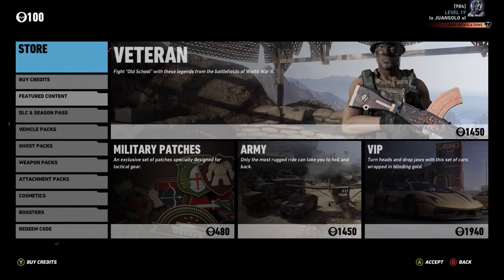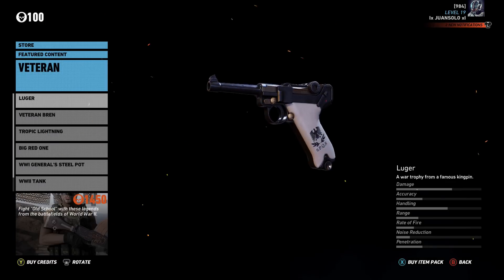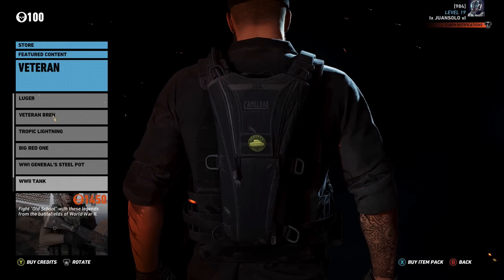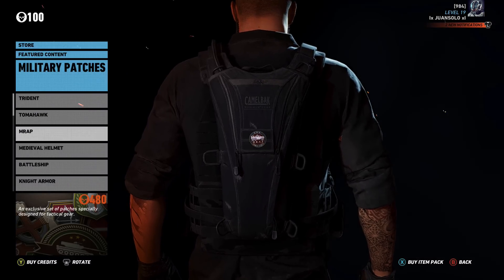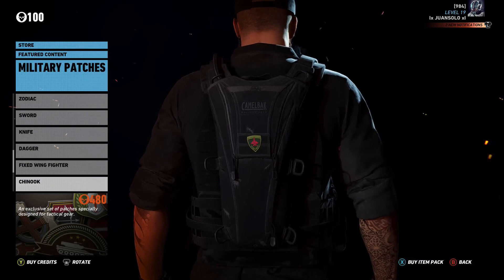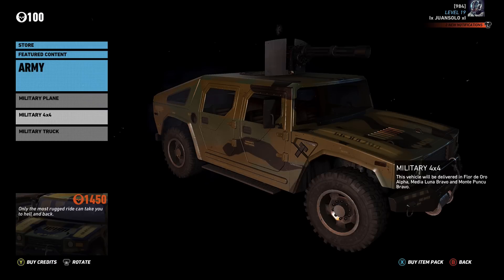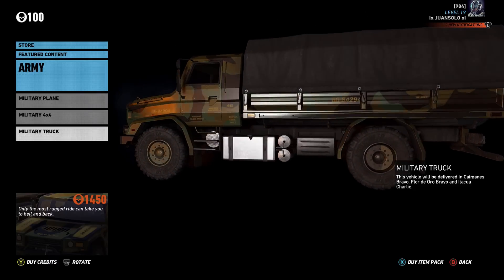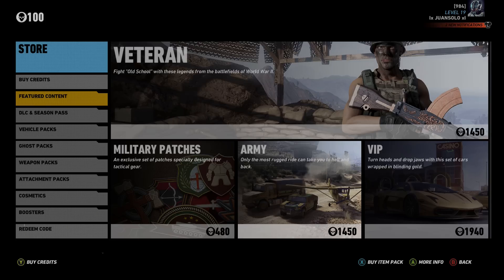New Vehicles & Weapons in Ghost Recon Wildlands!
In this video I go over all of the new Featured DLC items in Ghost Recon Wildlands! I hope you enjoy!